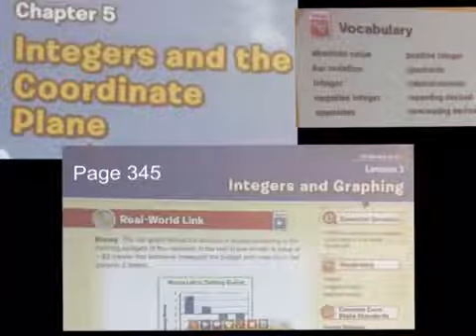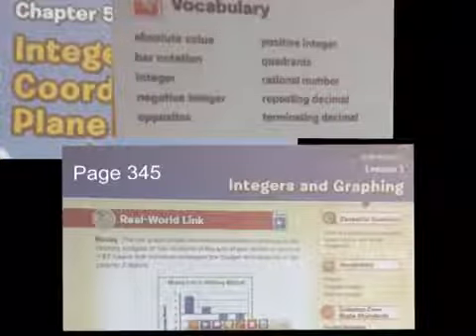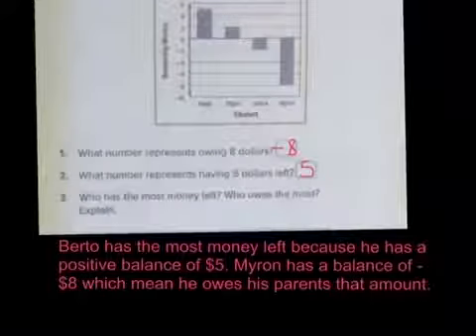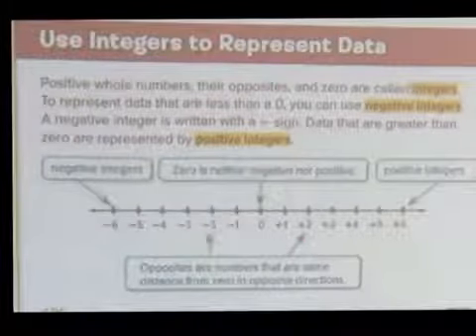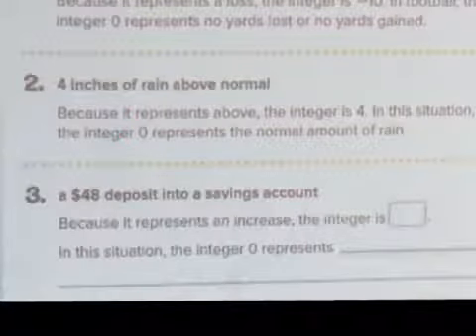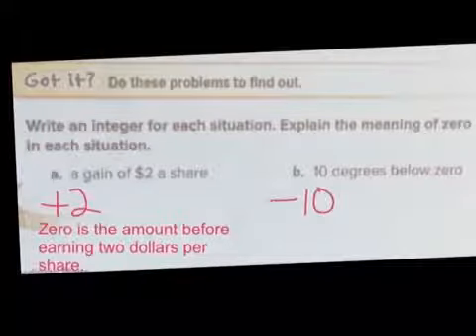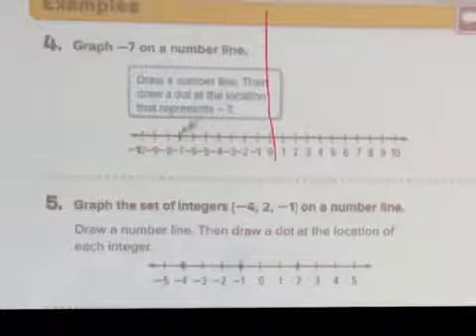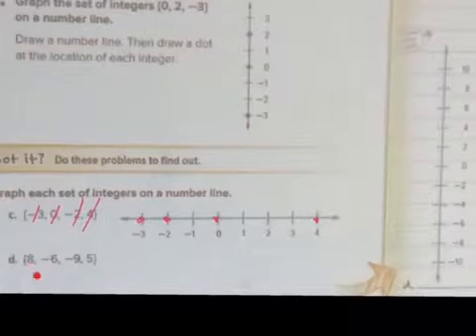Course 1: L.5-1 Integers and Graphing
Graphing ratios and rates